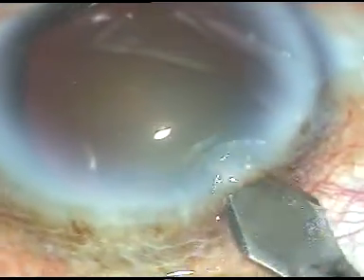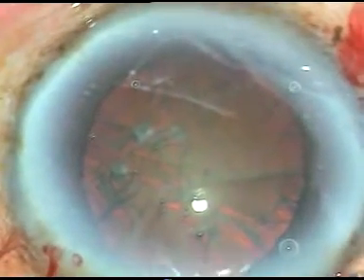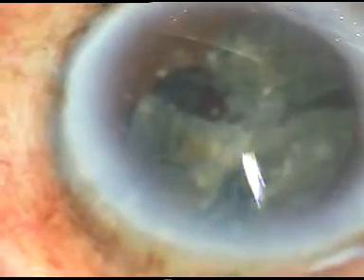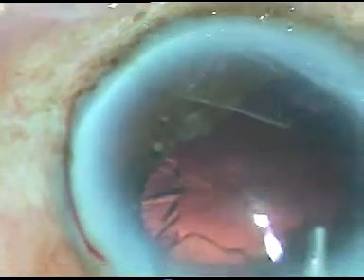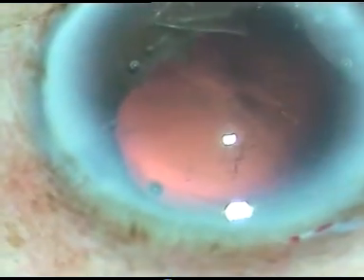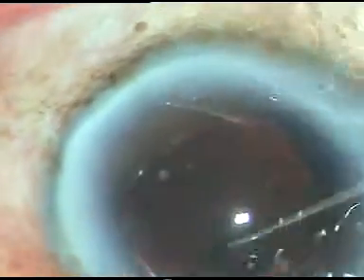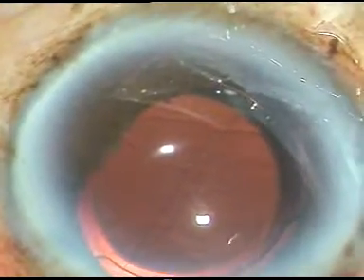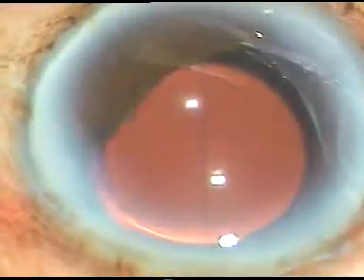Iris Catch during Phacoemulsification - Pradip Mohanta, 27/6/2017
Iris may get caught in the aspirating port of the phaco handpiece during phaco. In this video, it has been shown, what to do in such situations.